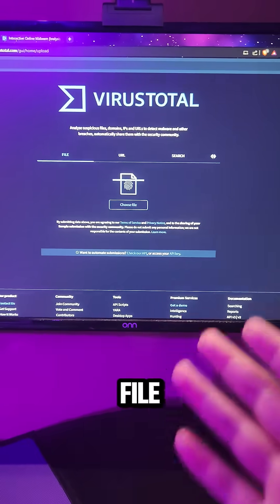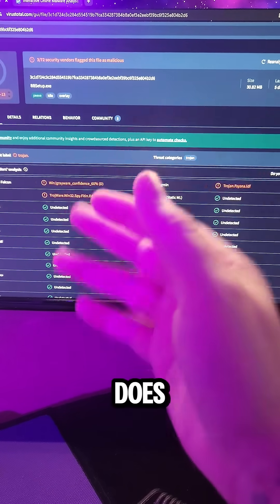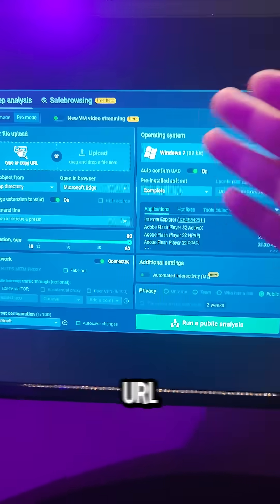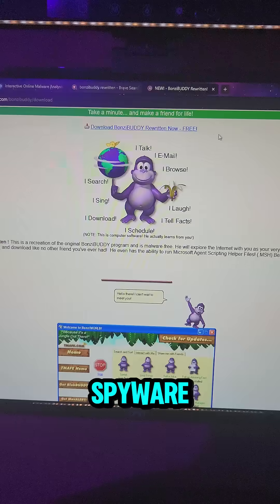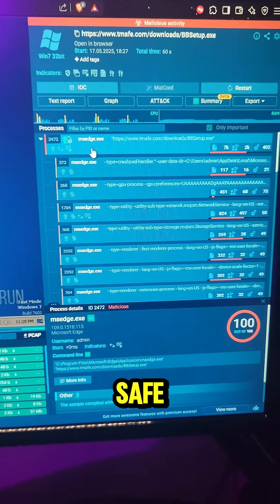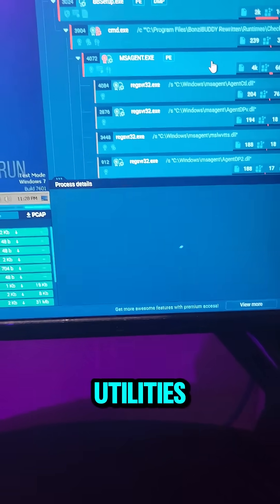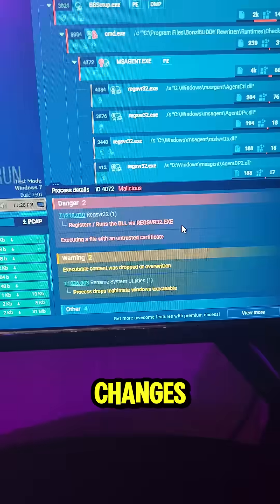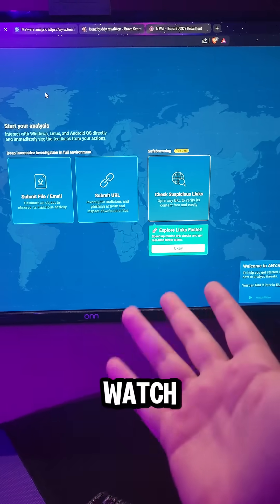When your kid almost installs malware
Ran a suspicious installer through Any.Run — and yeah, it got real.

This is what a modern sandboxed malware analysis looks like:

✅ Live VM interaction
✅ Network activity in real-time
✅ Process trees + command-line args
✅ Registry edits
✅ Full ATT&CK technique mapping

The verdict? 100/100 malicious.

Stop guessing what your EXE does. Watch it.

🔗 Try it yourself at any.run